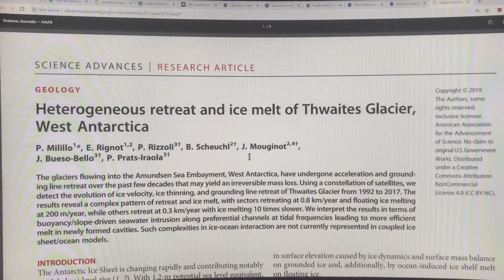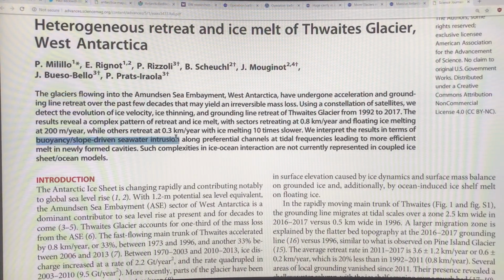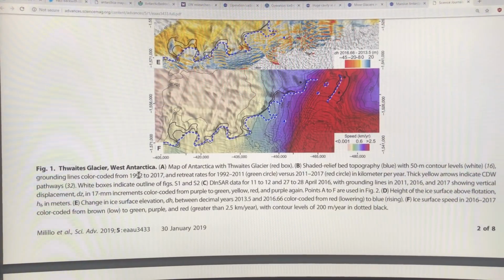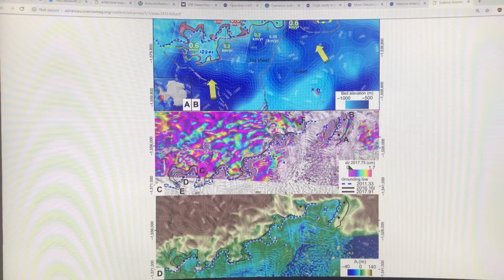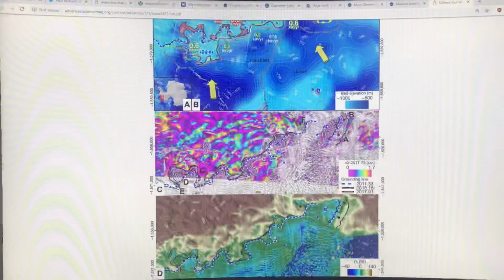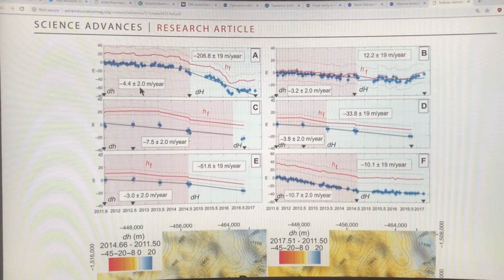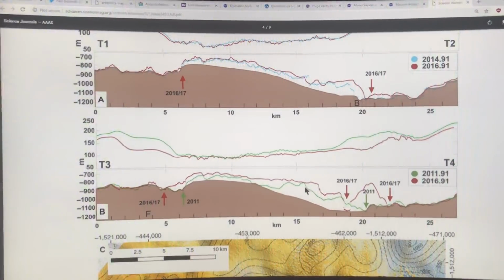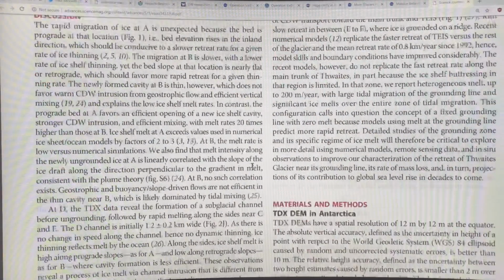Huge Cavity Melted Out in Antarctica Glacier: Part 2 of 2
Total melt of west Antarctic glaciers would raise global sea levels about 5 meters; Greenland glacier melt would add 7 meters; east Antarctic plus mountain glacier melt would add 60 meters (total about 72 meters = 238 feet). I discuss how melt rates of Antarctica glaciers are rapidly increasing due to warm salty ocean water incursions under the ice; in fact under Thwaites Glacier in west Antarctica an enormous hole (about 4 km wide x 10 km long by 300 meters high) has appeared in only a few years.

Please support my independent climate system science research and videos by donating to my